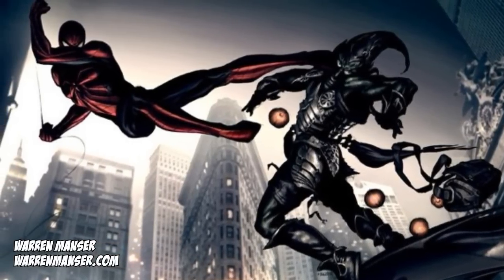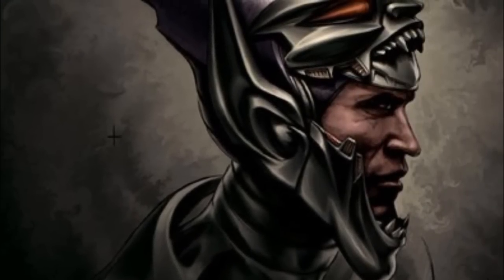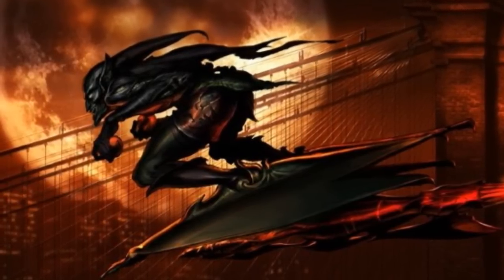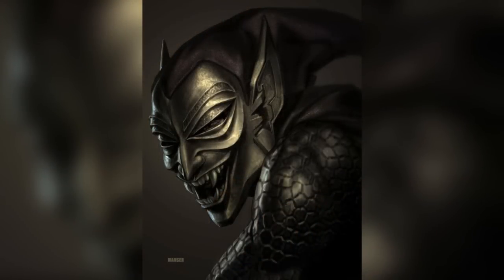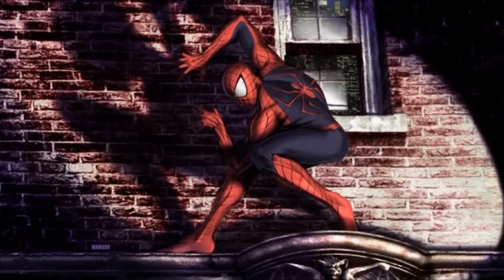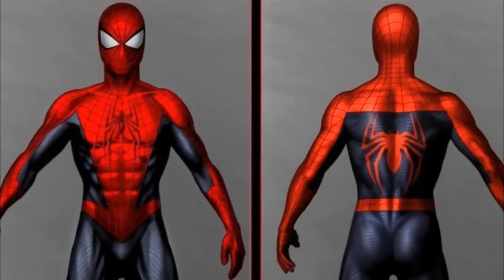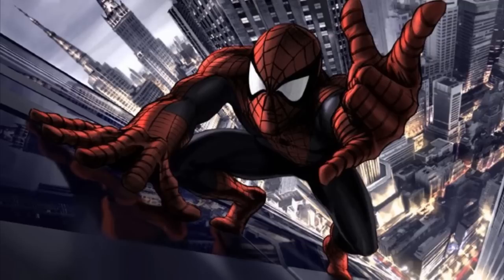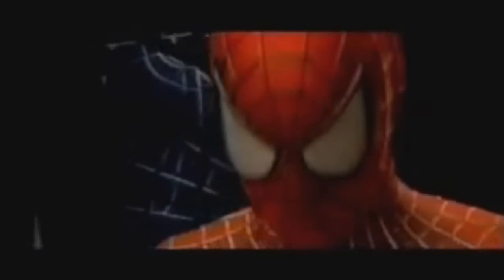Green Goblin & Spider-Man Concept For Sam Raimi's Spider-Man